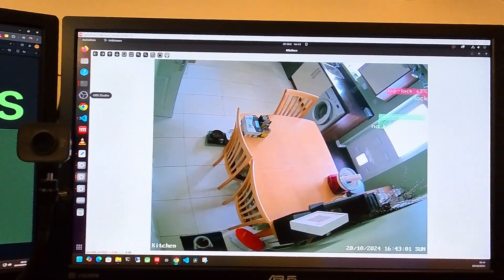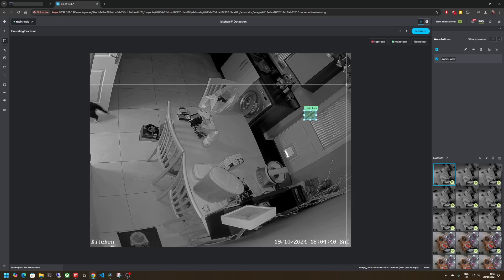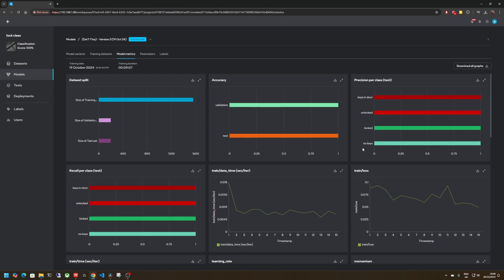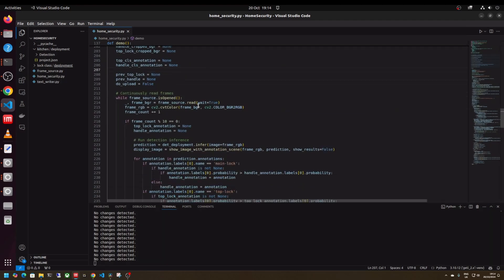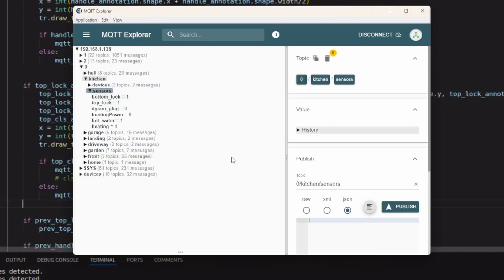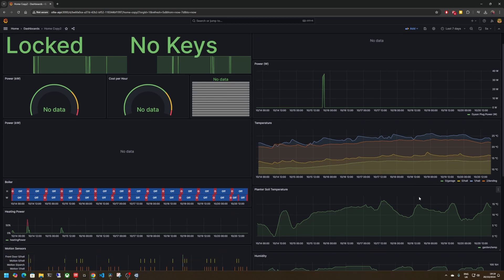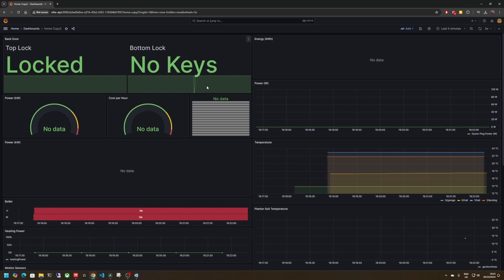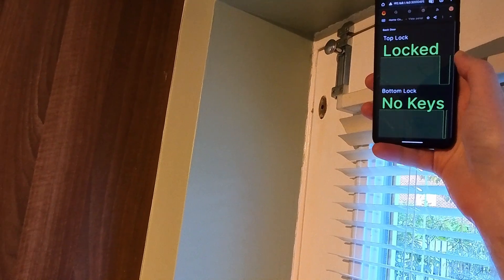How to add dumb devices into your smart home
Using vision as a sensor to monitor the state of legacy, non-connected devices and integrating them into my smart home.

Part 2 is out!

I've been dabbling in home automation for a few years, using the fairly common MING stack (MQTT, influxdB, node-red, Grafana), I've also built a few custom ESP based sensors.

I'm now exploring using computer vision as a sensor to monitor things that aren't connected or 'smart' enabled yet.

I've trained an object detection model to watch my CCTV IP cameras, it finds the locks on my back door and uses a second model to classify the state. I then do the usual publish the results over mqtt... the rest is history after that, getting fed into the MING stack.

Chapters:
00:00 Intro
00:13 Capture data
00:53 Train the models
02:44 Deploy models with python
04:02 Monitor with MQTT
05:10 Grafana
07:40 The Result